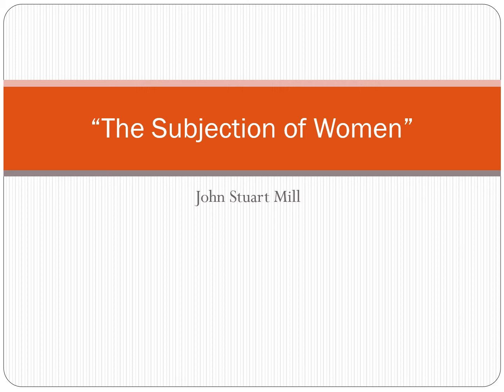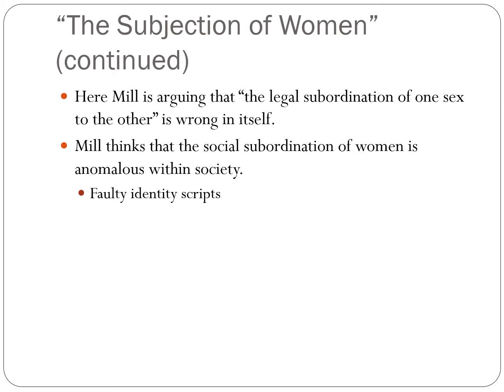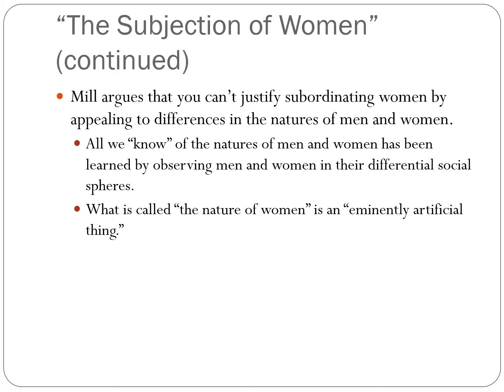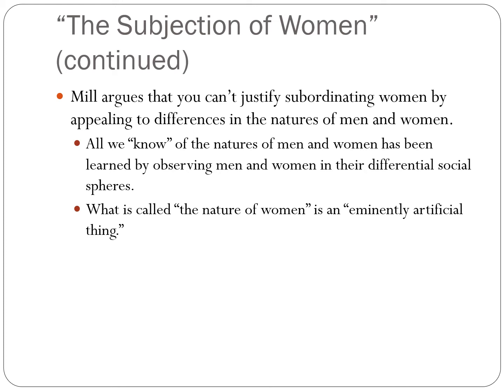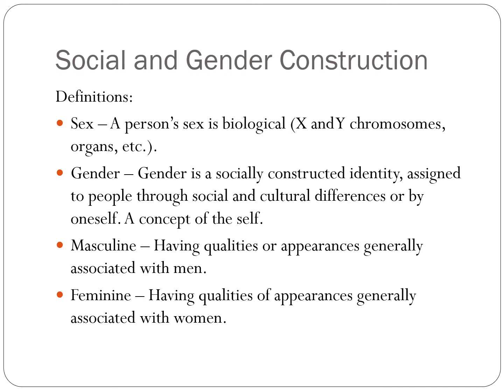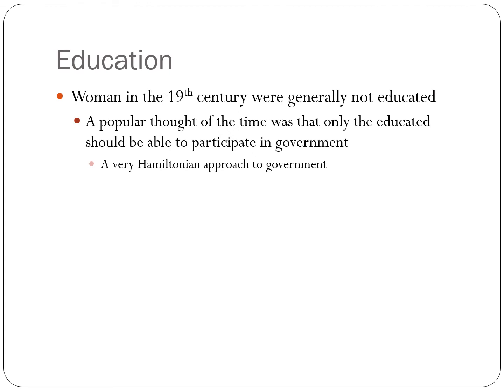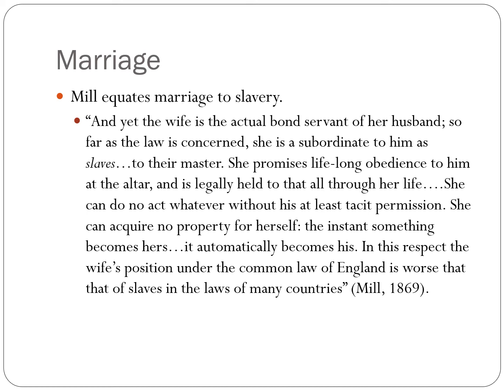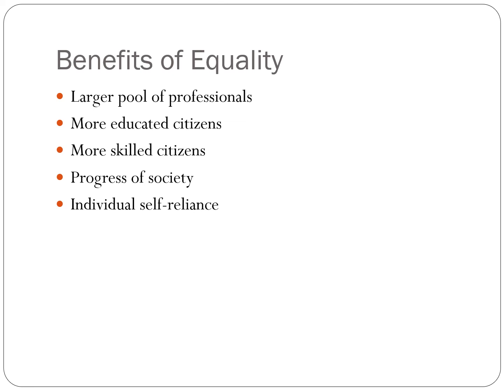The Subjection of Women Mill